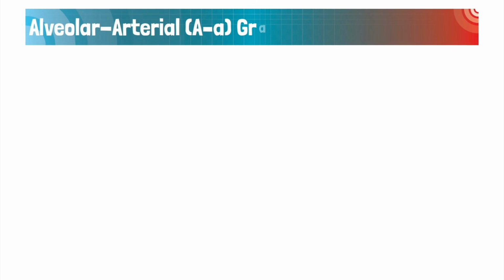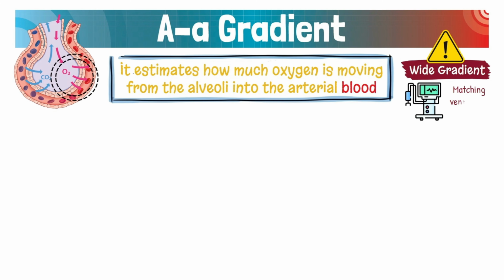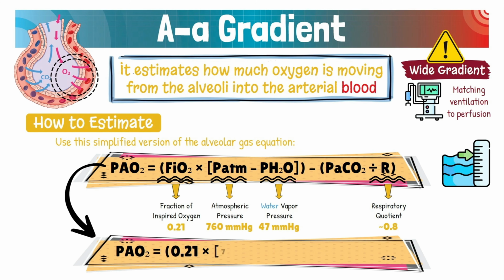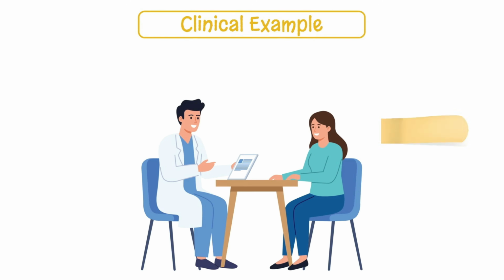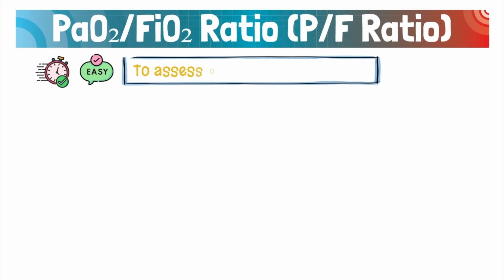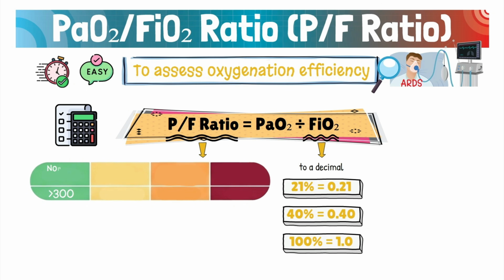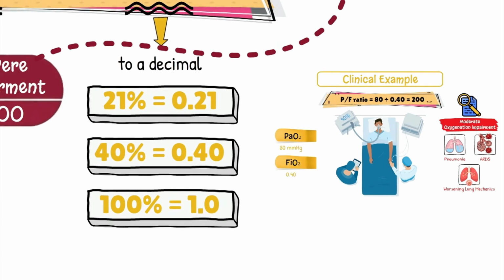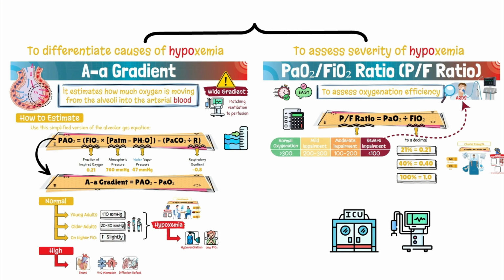Alveolar-Arterial (A–a) Gradient and PaO₂/FiO₂ Ratio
In this video, we explain how to use the A–a gradient and P/F ratio to evaluate oxygenation problems and better understand the cause and severity of hypoxemia.

After identifying hypoxemia on an ABG, the next step is determining why the oxygen level is low. Two useful tools for evaluating oxygen transfer are the A–a gradient and the PaO₂/FiO₂ ratio, also known as the P/F ratio. These values help assess gas exchange efficiency, narrow down possible causes, and guide treatment decisions.

The A–a gradient measures the difference between the amount of oxygen expected in the alveoli and the amount actually measured in arterial blood. In simple terms, it helps determine whether oxygen is moving properly from the alveoli into the bloodstream. A normal A–a gradient with hypoxemia usually points to hypoventilation or low inspired oxygen as the cause. An elevated A–a gradient suggests a gas exchange problem such as V/Q mismatch, diffusion impairment, or a right-to-left shunt.

To estimate the A–a gradient, first calculate alveolar oxygen pressure using the alveolar gas equation. On room air at sea level, this can be simplified to PAO₂ = 149 – (PaCO₂ ÷ 0.8). Then subtract the measured PaO₂ from the calculated PAO₂. In young adults, a normal A–a gradient is usually less than 10 mmHg, while older adults may normally have higher values.

The P/F ratio is another important tool, especially in critically ill or mechanically ventilated patients. It is calculated by dividing PaO₂ by FiO₂ expressed as a decimal. For example, a PaO₂ of 80 mmHg on 40% oxygen gives a P/F ratio of 200.

A P/F ratio above 300 suggests normal oxygenation, 200–300 indicates mild impairment, 100–200 indicates moderate impairment, and less than 100 suggests severe impairment. While the A–a gradient helps identify the cause of hypoxemia, the P/F ratio helps determine its severity, especially in conditions such as pneumonia, ARDS, and respiratory failure.

⏰TIMESTAMPS
0:00 - Intro
0:27 - A–a Gradient
2:46 - P/F Ratio
4:21 - When to Use?